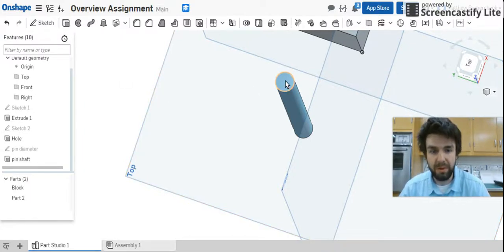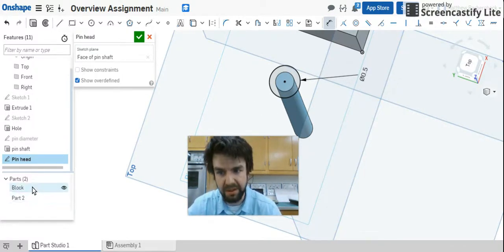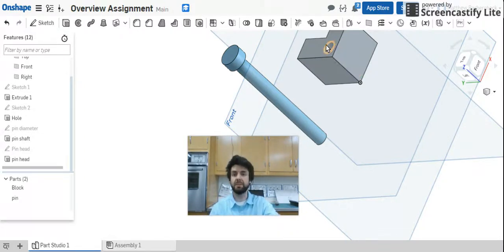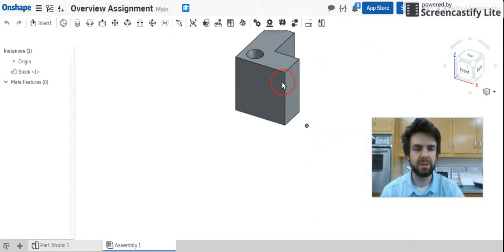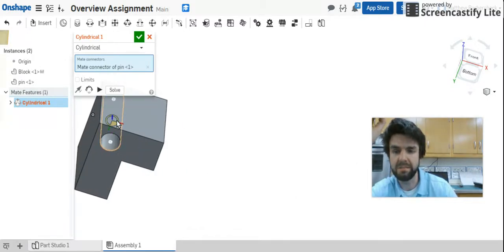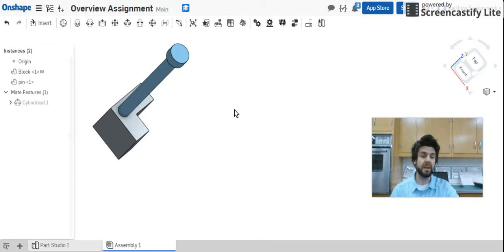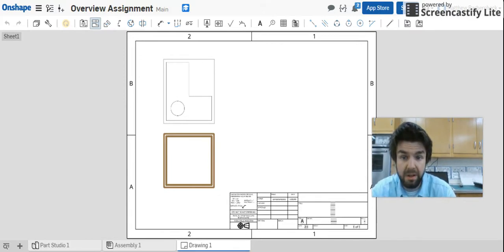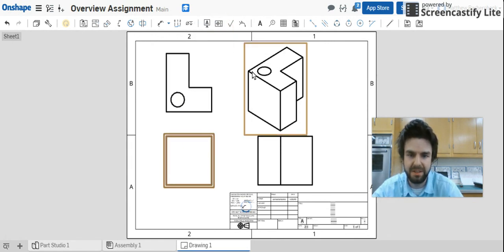11 Onshape overview part 2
3D Rotate: Right-mouse-button-click+drag
Zoom in and out: Scroll up and scroll down, respectively
2D pan: CTRL-right-mouse-button+drag (middle button click+drag)

Part 2 of a 3 part series that walks you through a refresher on skills we've learned and got into how to make prints with onshape.

for video order, as determined from years of teaching SolidWorks, with the aide of using tutorials from solidworkstutorials.com.

 The resources, of time and money, to edit aren't here yet. If you can help out through tools, time, or feedback: message me.